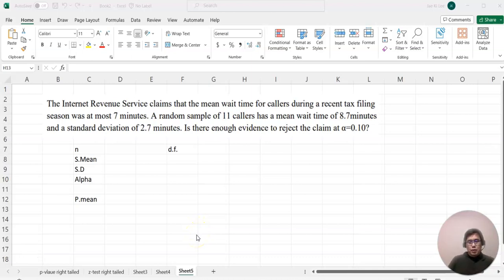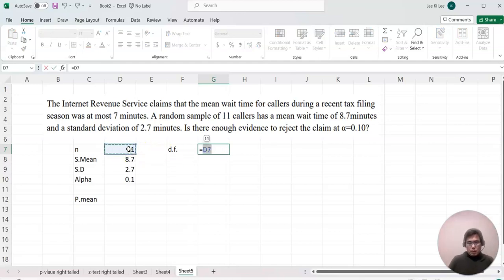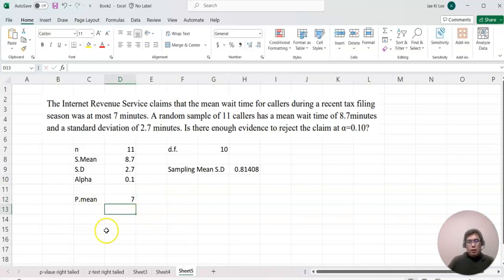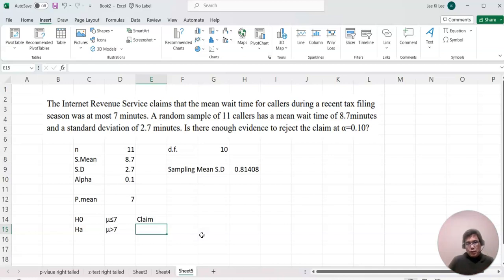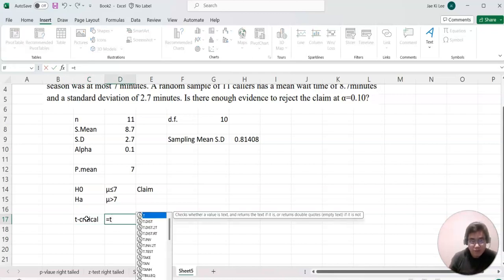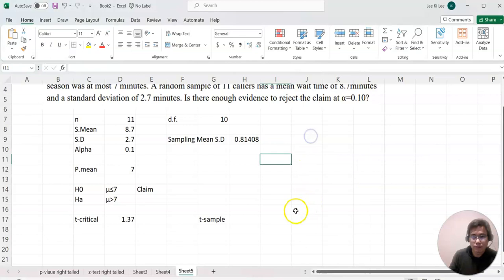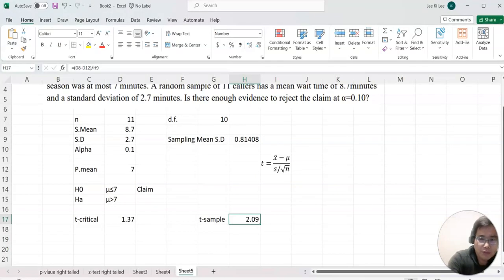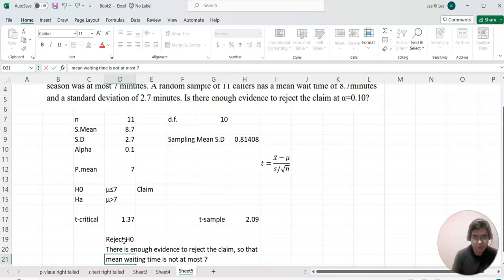MAT 209 Lesson 14-3 One sample Hypothesis test using t test right tailed test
This lesson covers a one-sample hypothesis test using a t-test. The case is a right-tail test.